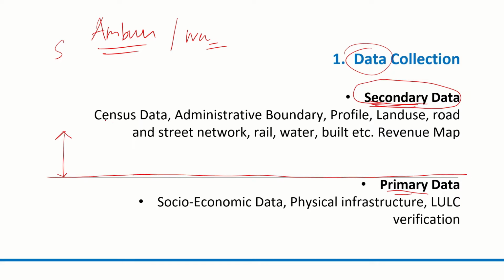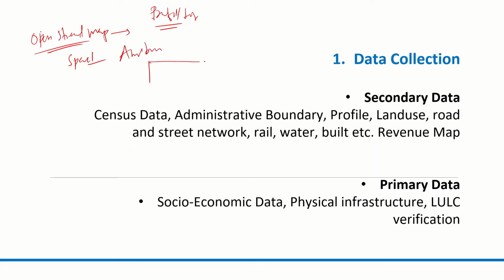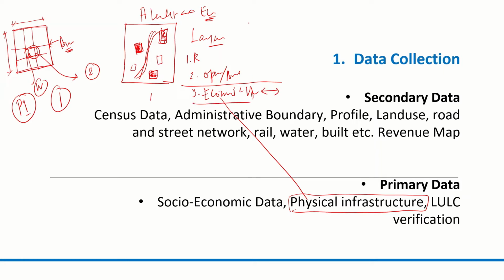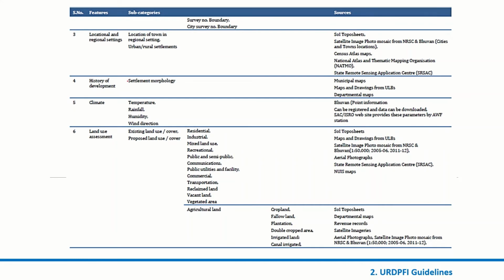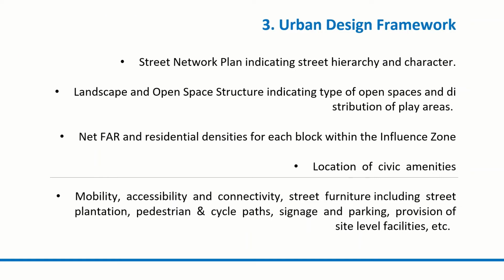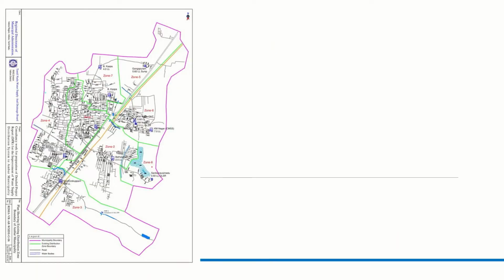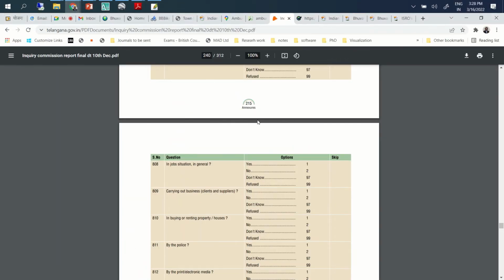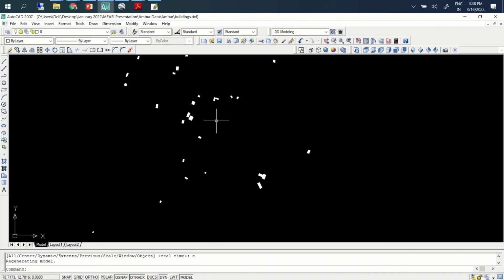Base Map Creation - Urban Studies